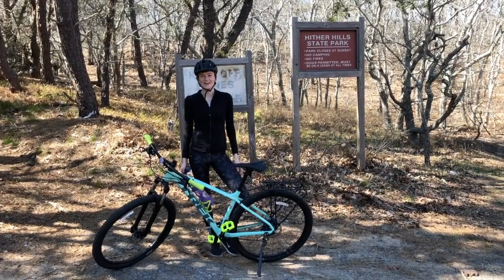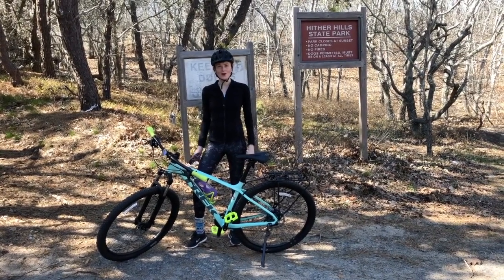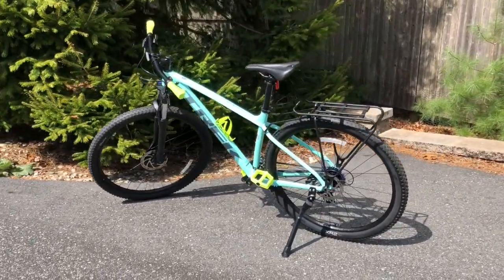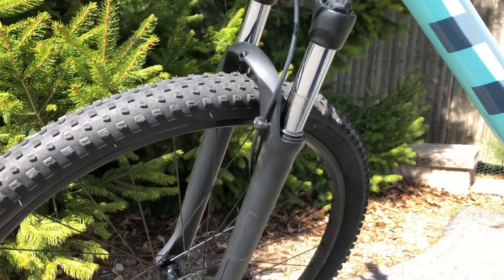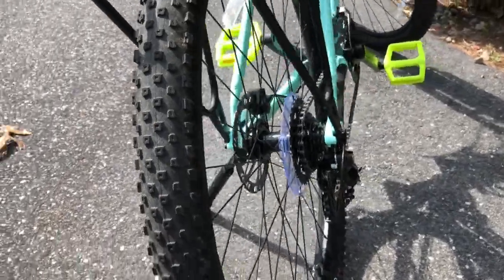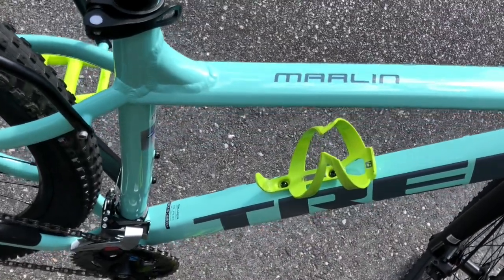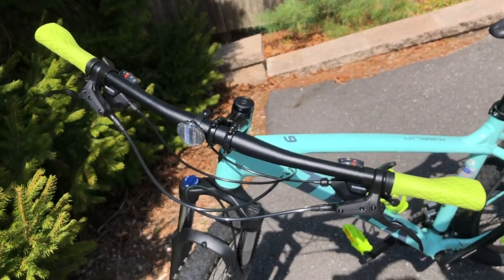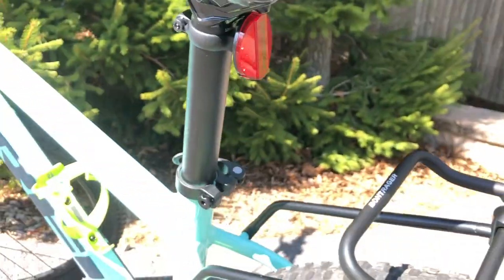REVIEW TREK MARLIN 6 WOMEN'S 2020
This is my review on the Trek Marlin 6 2020 Women's Mountain Bike!

I hope you like the video! We are going to be making more trail videos and train reviews! Let me know what you want to see!

XOXOXOOXOX